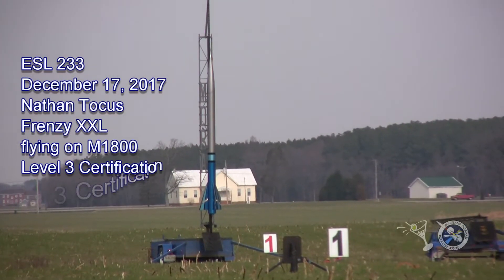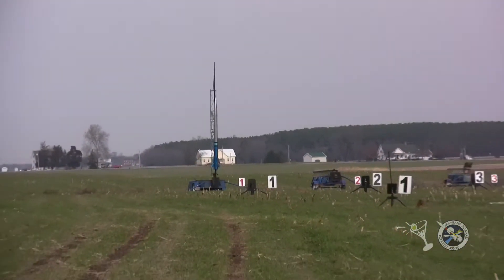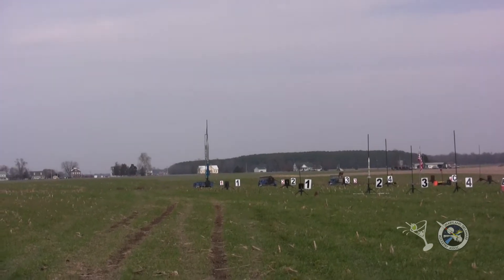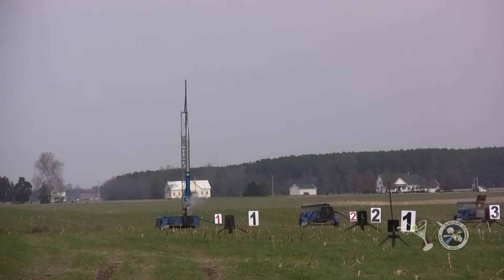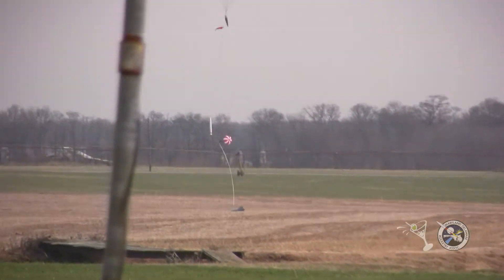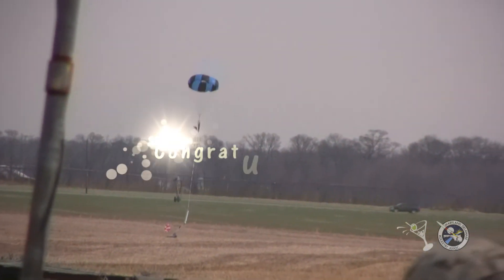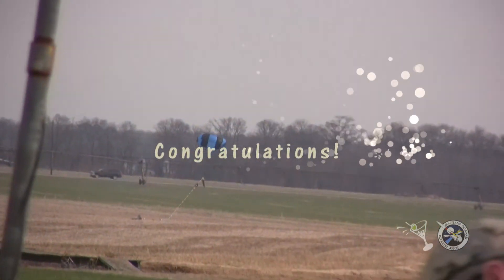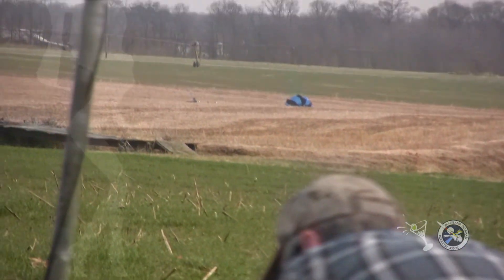December 2017 Nathan Tocus Frenzy XXL Level 3 Certification